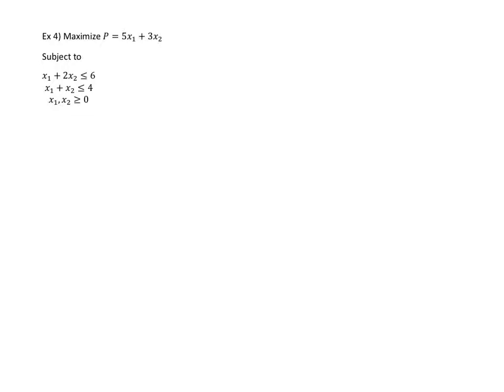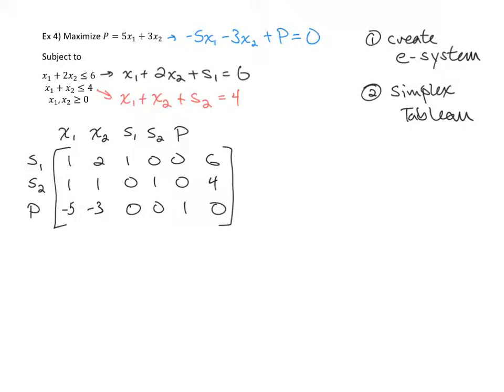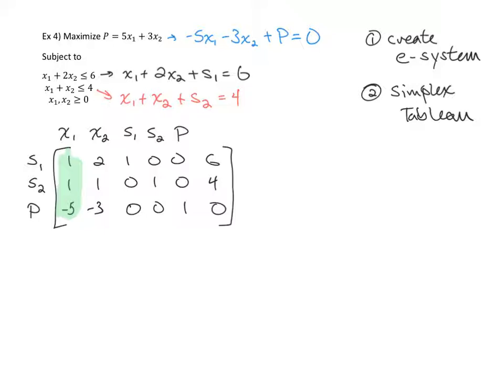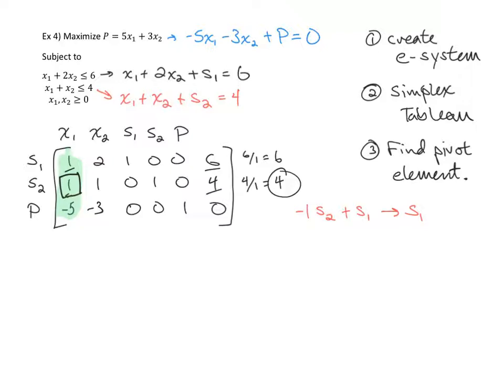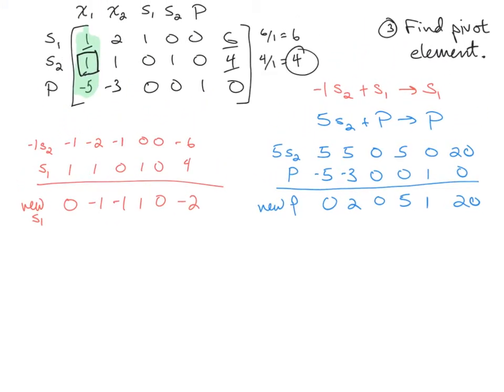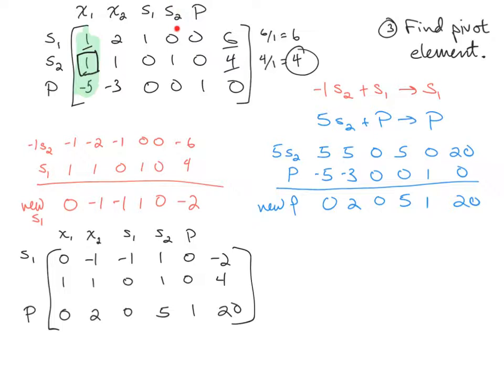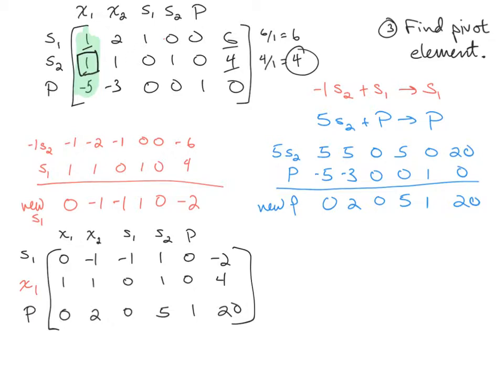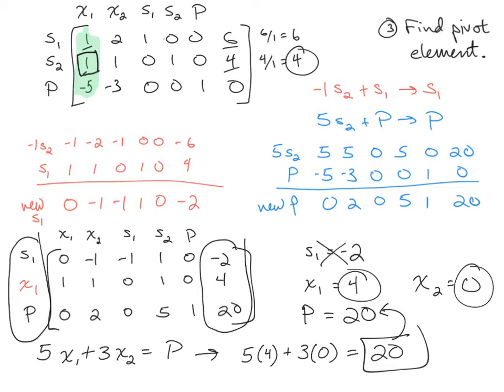ABS - Notes for A20 (part 3) - See Description for Breakdown of Video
The 3rd installment for understanding the simplex method and how it works.

This entire video is Example 4